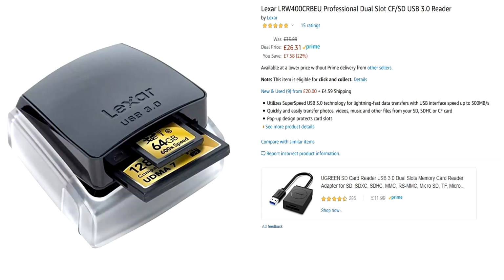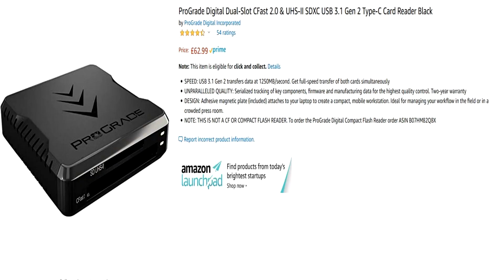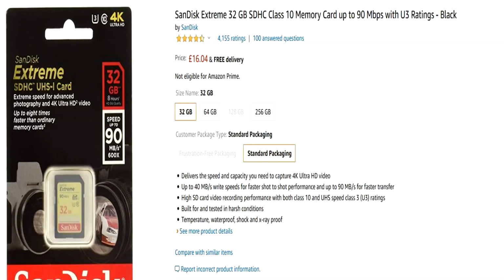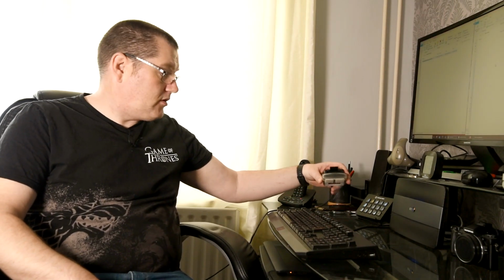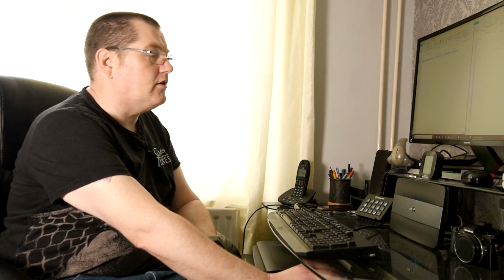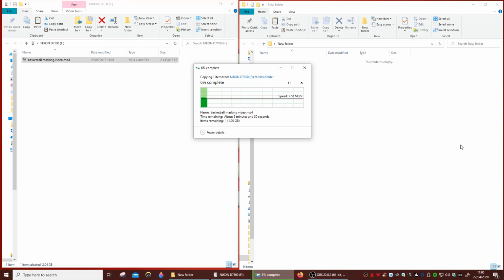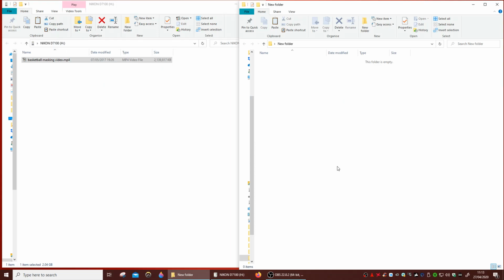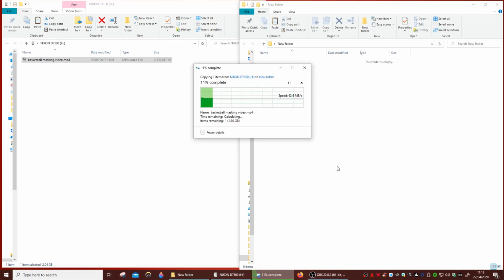Prograde Card Reader is it worth the Extra Money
Upgraded my Lexar USB 3.0 to the Prograde 3.1 card reader and just wanted to see if the Prograde was faster and if it's worth the extra money.

Prograde Card Reader

Lexar Card Reader

Sandisk Extreme 32GB card

Equipment for Video
Nikon D750
Tamron 15-30 f/2.8
Yongnuo YN-600 Pro LED Video Light
Manfrotto MT055XPRO3 055 + xpro ball head
Tascam DR-05 + JK 004 Lavalier Microphone